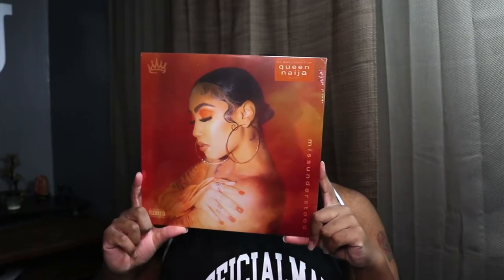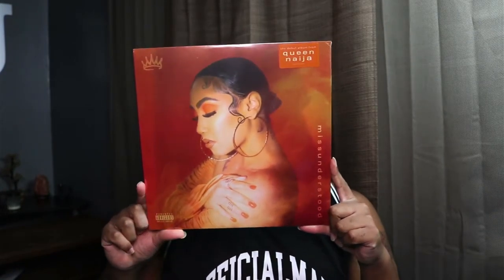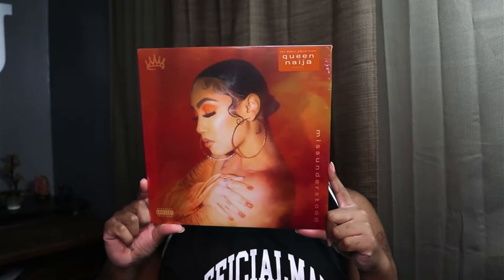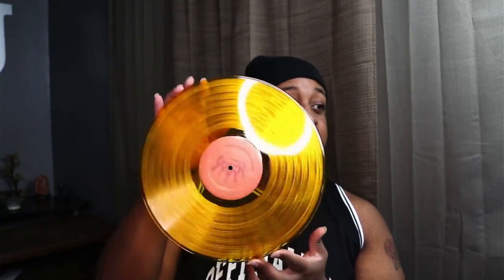Unboxing Queen Naija - missunderstood [Translucent Orange LP Vinyl]